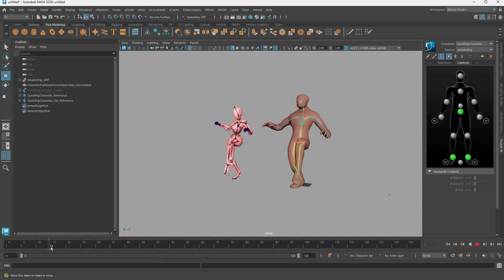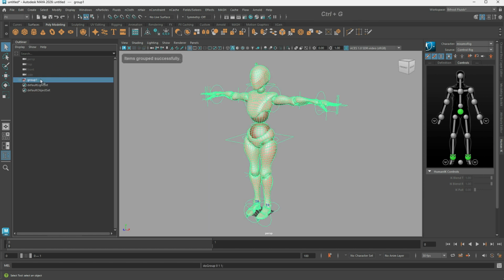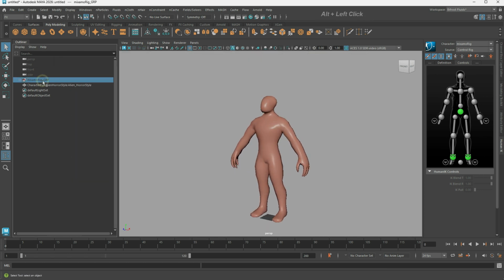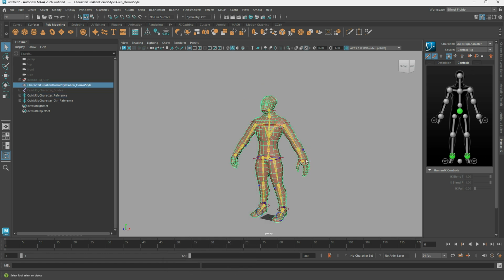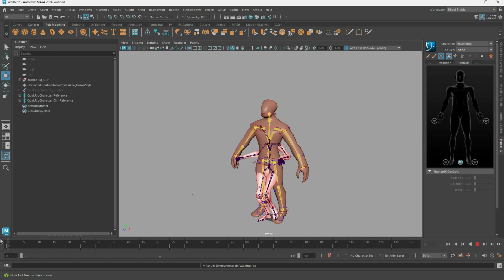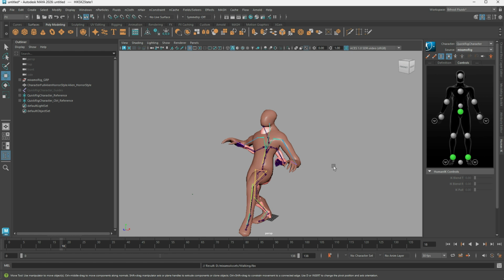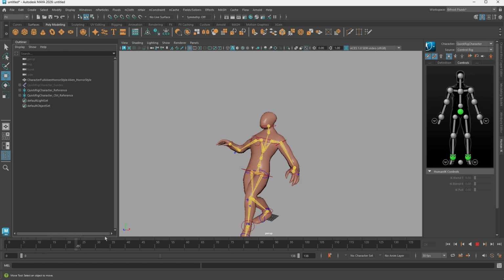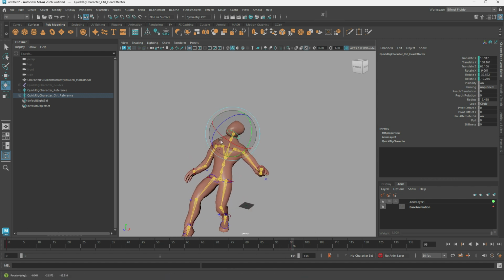Use Mixamo Animations on any Character: Maya HumanIK Retargeting Guide (Part 2)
Take your animation workflow to the next level! In Part 2, we  apply Mixamo animations to a different character rig in Autodesk Maya.

This technique opens up a world of possibilities, allowing you to leverage Mixamo's animation library across diverse characters in Maya.

💬 Let me know what you'd like to see next in the comments.